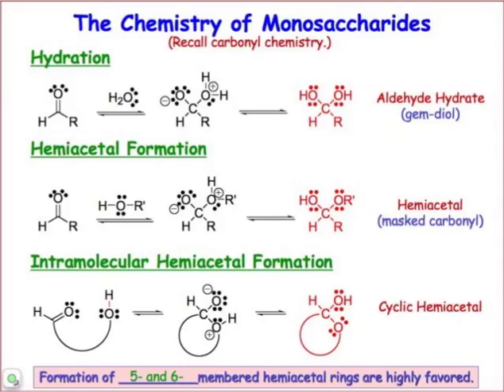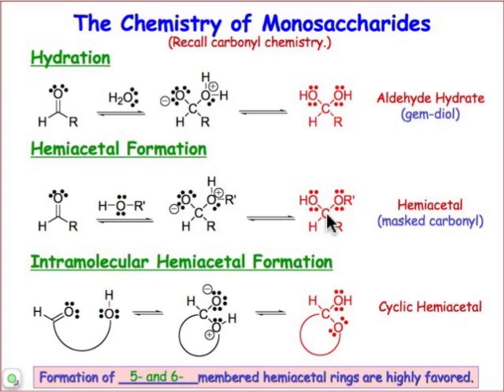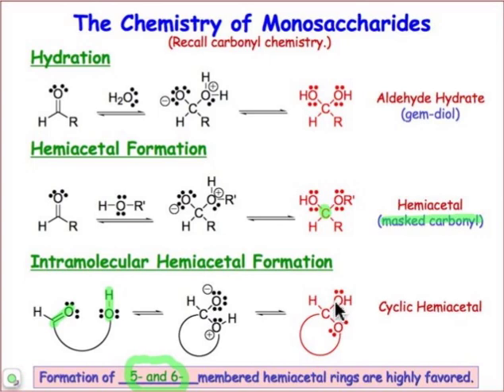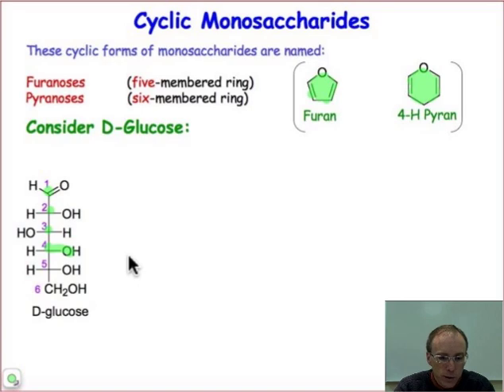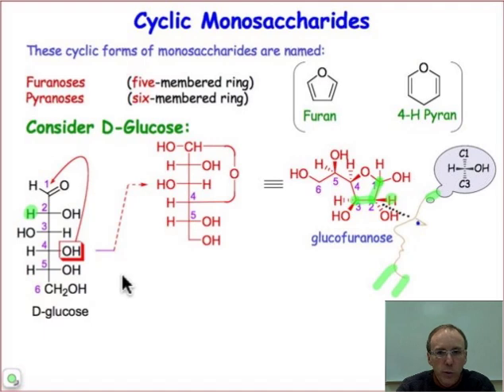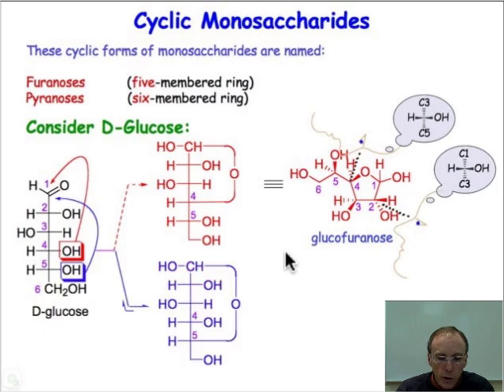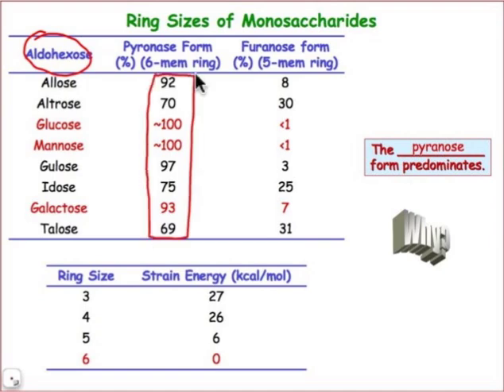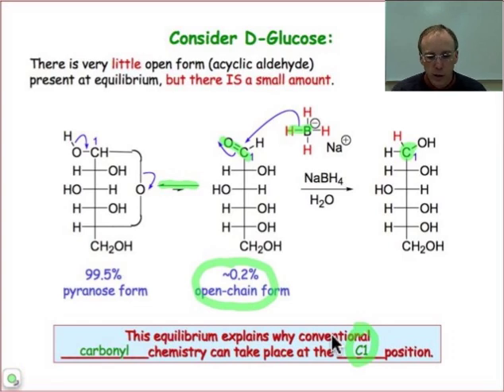Monosaccharide Chemistry and Cyclic Sugars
This webcast describes the most common chemistry of the monosaccharides: hydration, hemiacetal formation, and cyclization.